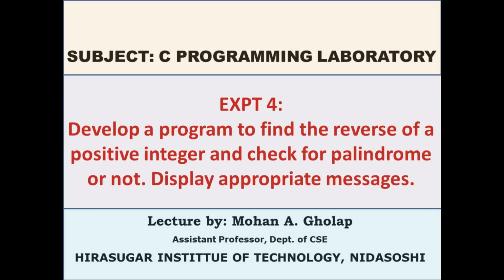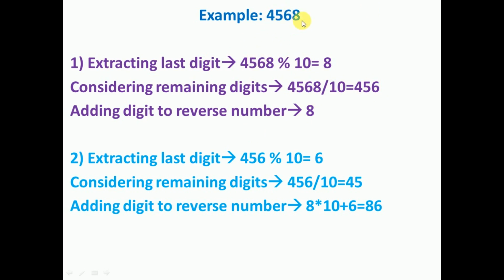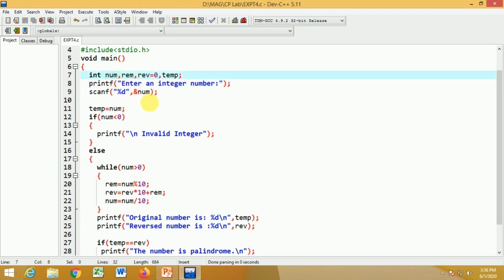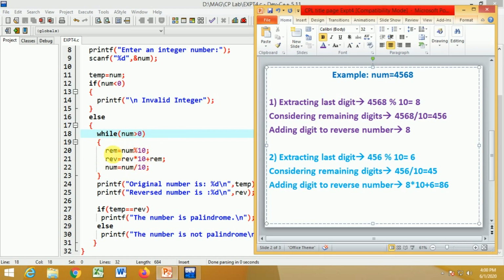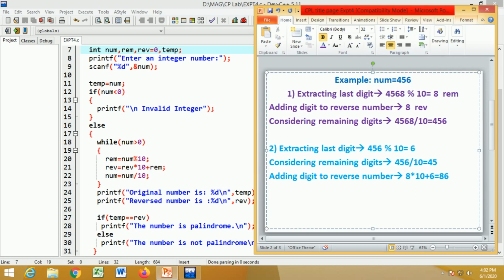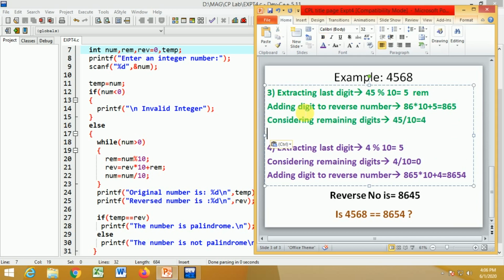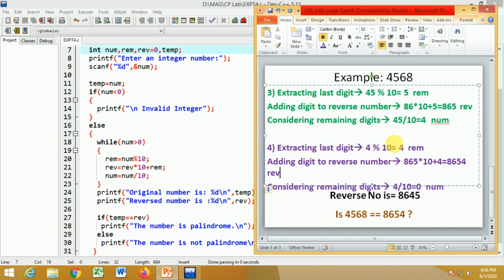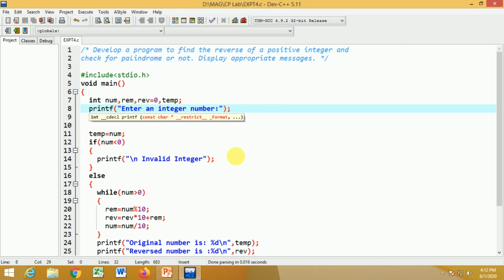C Program to Reverse an Integer & Check for Palindrome